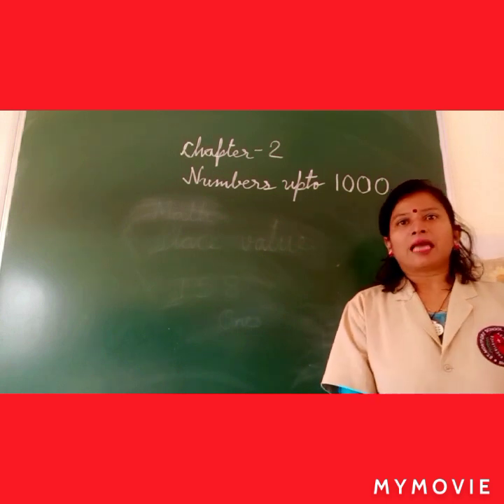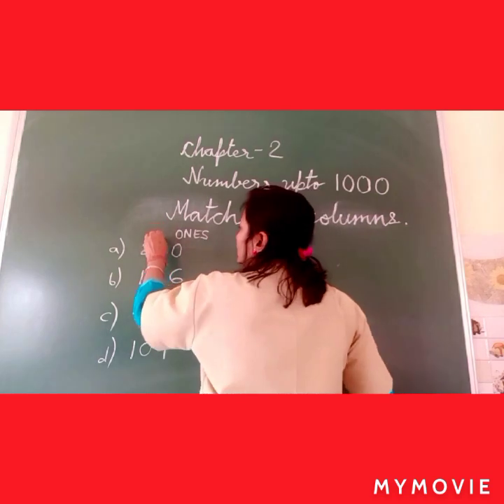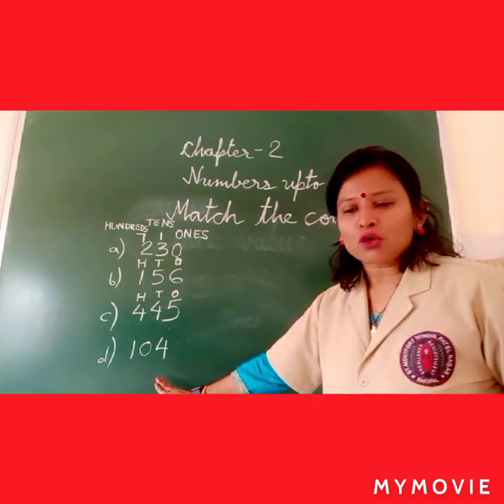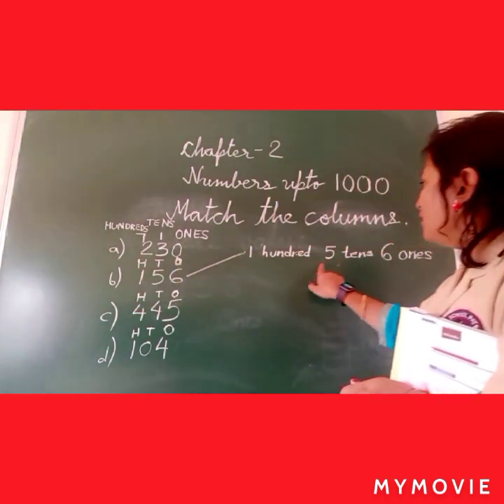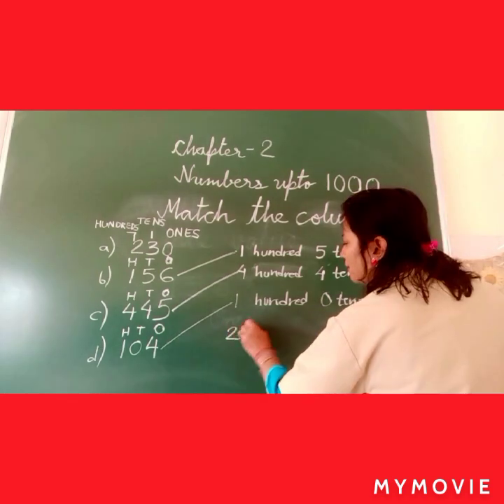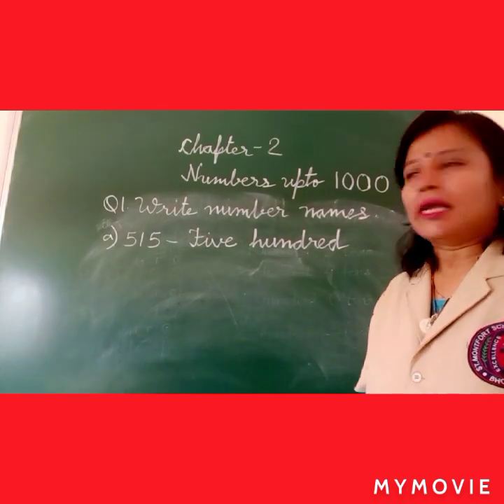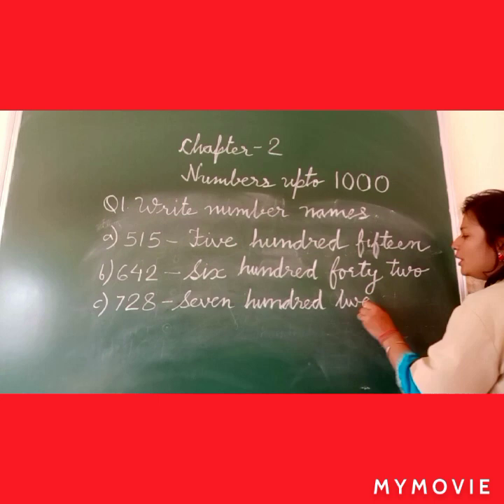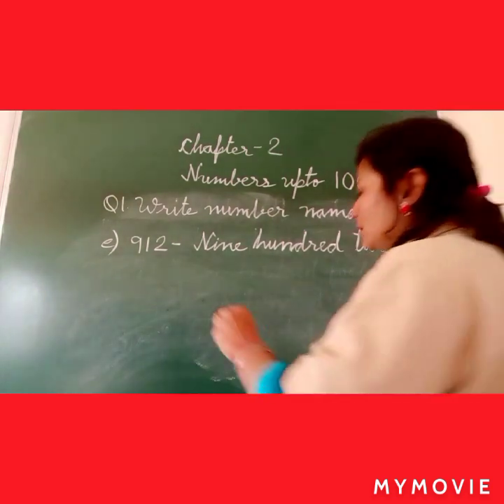chapter 2 Numbers upto 1000 19/4/21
write number name
19/4/21